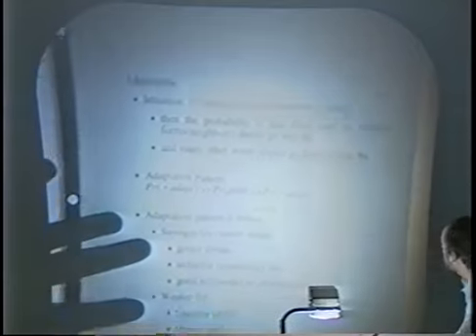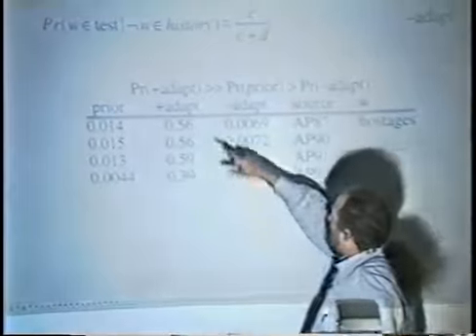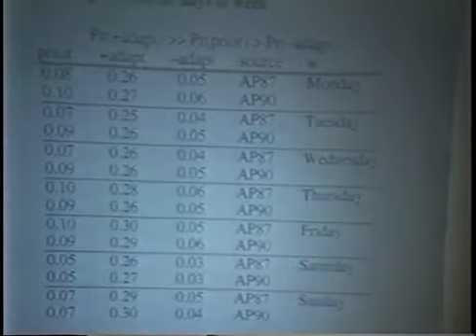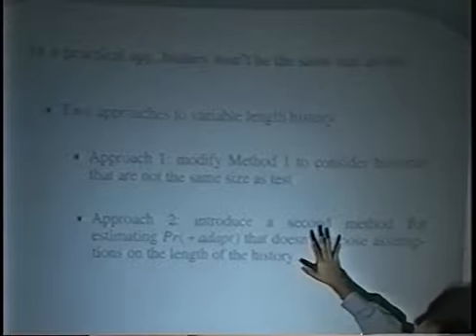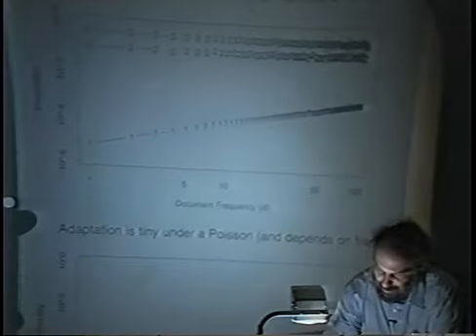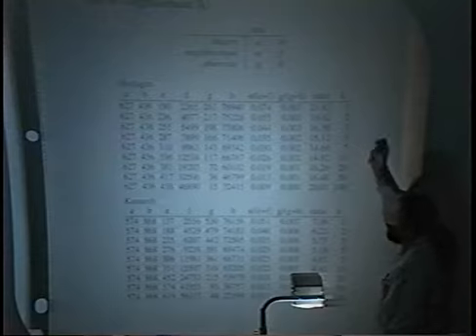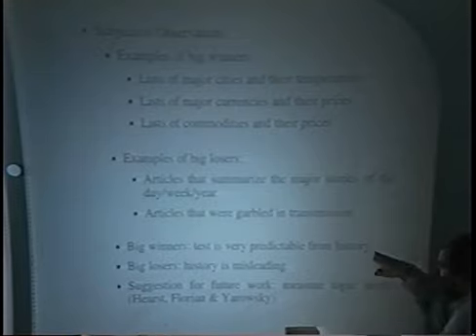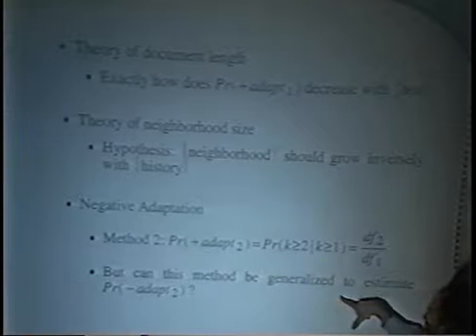Ken Church: Repetition, Adaptation and Language Modeling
Kenneth Ward Church
Department Head, AT&T Labs-Research